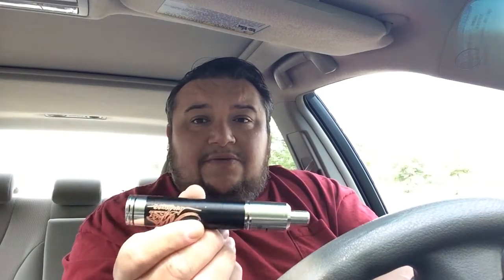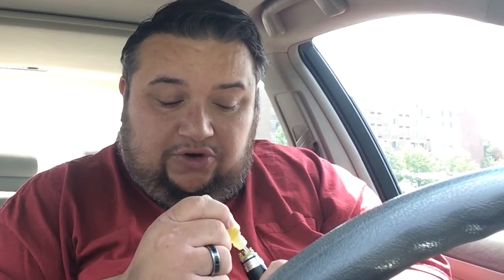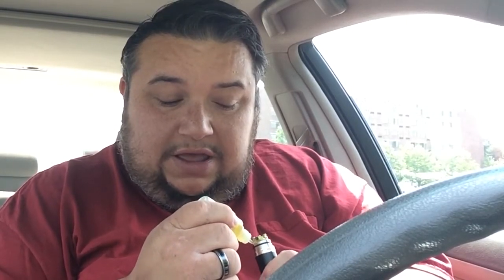Stingray Clone By Infinite Review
Let's take a ride and look closely at the very sexy Black Stingray Clone by infinite.

Note to everyone who has entered the Juice contest, we are ohly 7 more away from this contest starts.  So share share Cher